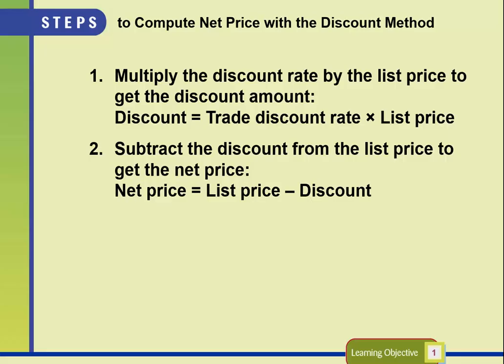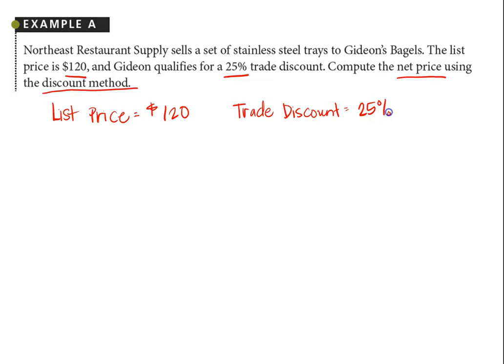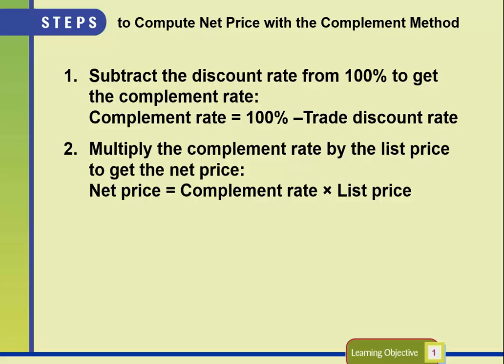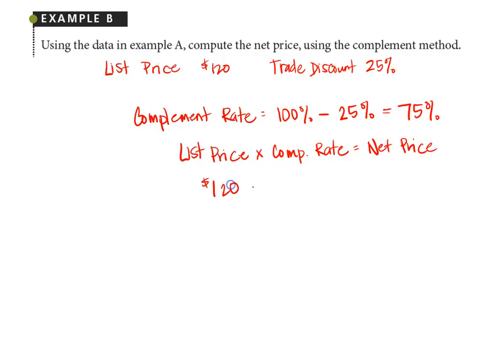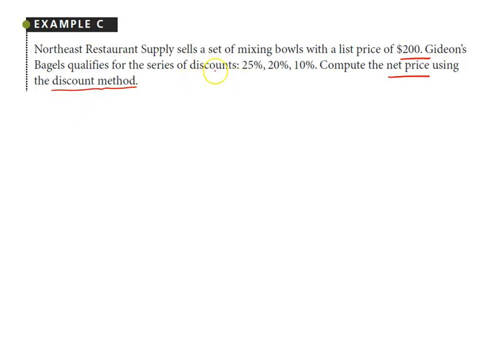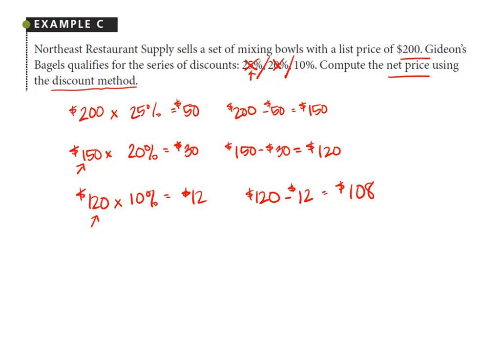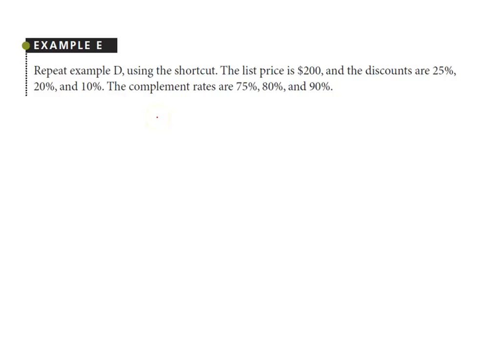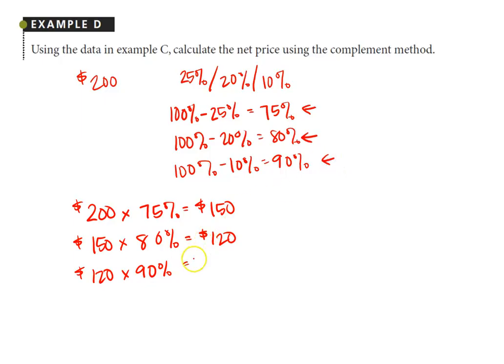BUSN 188 Chapter 7